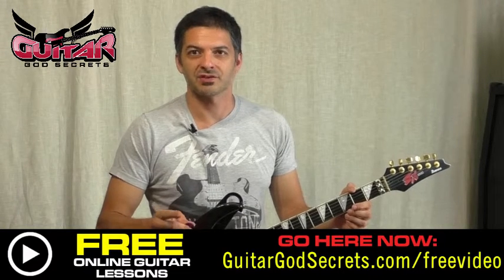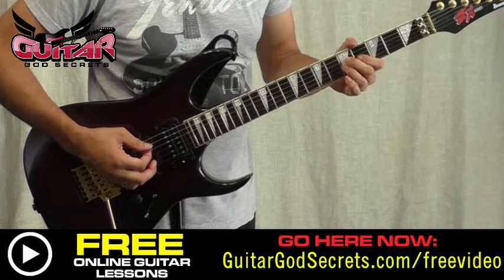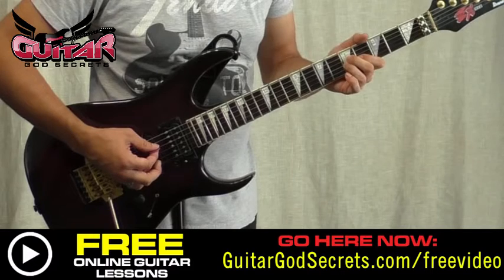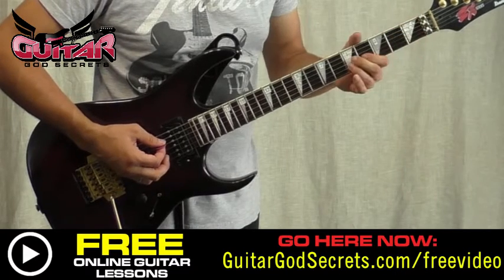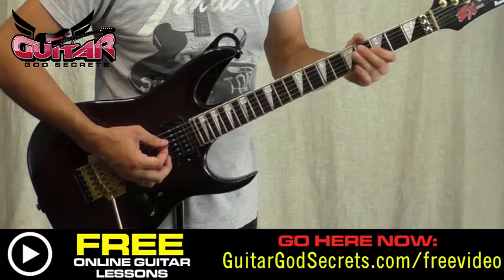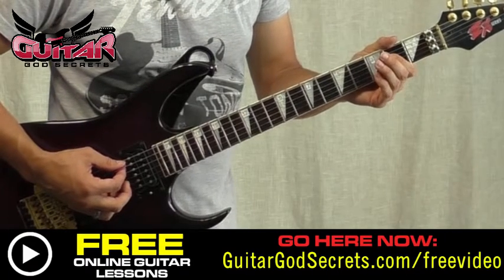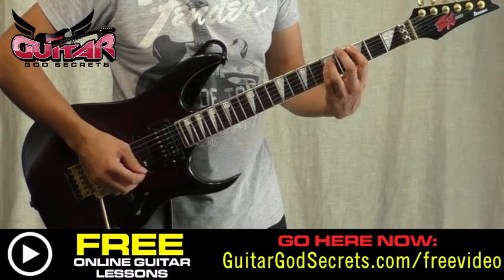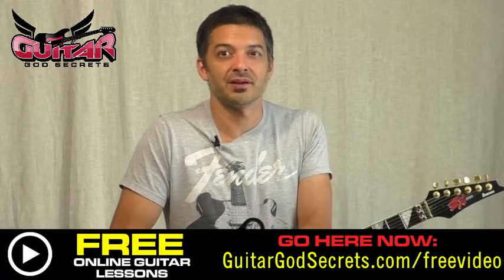Easy Guitar Lessons - How To Play Judas Priest - Heading Out To the Highway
Ever wanted to play Heading Out To The Highway by Judas Priest? Well, you should take a crack at it even if you're just started with learning how to play the guitar.

This latest episode in my series of guitar lessons for beginners will help you play this straightforward heavy metal classic with ease.

That's the beauty of Judas Priest's approach to songwriting - they like to keep it simple, just like other big names in rock, such as AC/DC.

This is the perfect chance for you to exercise your playing skills and guitar tricks while living out a little bit of your rock and roll history.

As any Guitar God knows, the best way to learn how to play guitar is to look back to the classics. Standing on the shoulders of giants, as they say.

So, we'll break down the song into its different parts and guitar chords to help you get it down in HALF the time.

In this short but information-packed guitar lesson video, we'll do the intro, verse and chorus to make sure you know this song inside-out - quickly and efficiently!

For even more articles, guitar tutorial videos, free guitar lessons and podcasts, keep scrolling down...

Carlos GGS
Guitar Enthusiast and Instructor